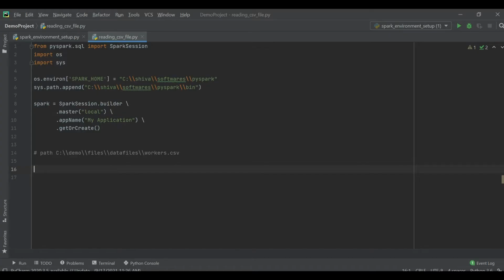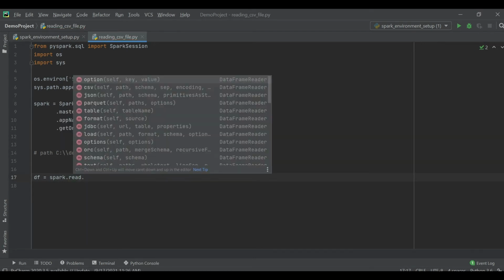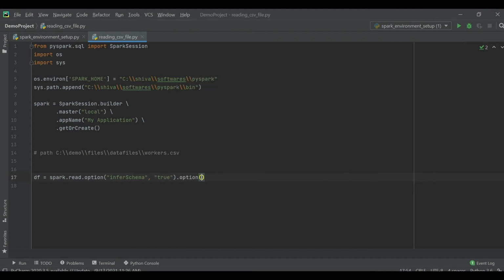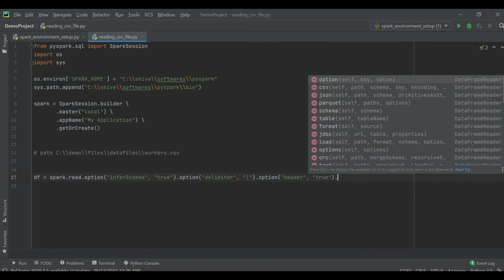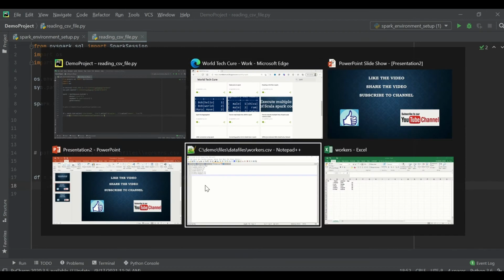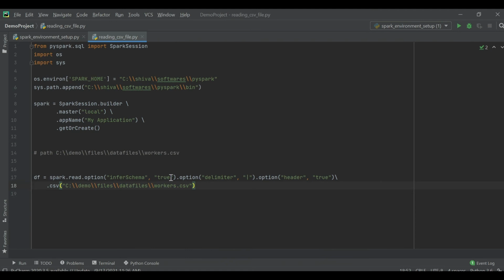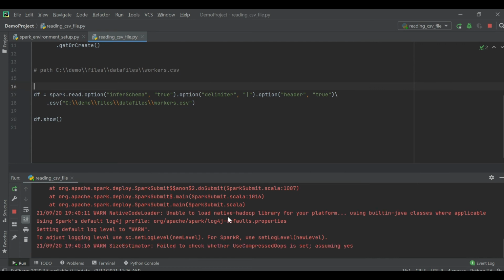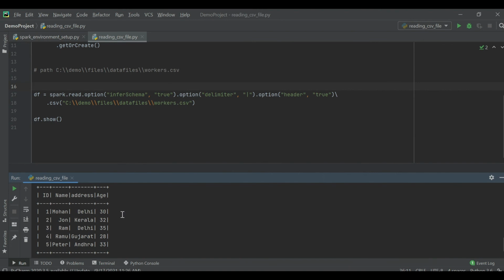How to read CSV files using spark | pyspark beginners | PySpark Tutorial | Pyspark course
Reading CSV files using pyspark